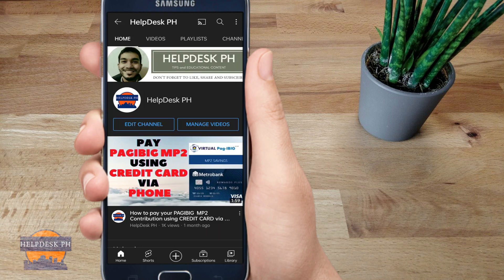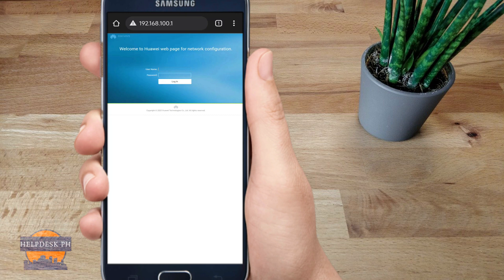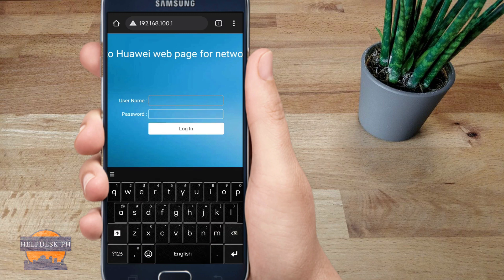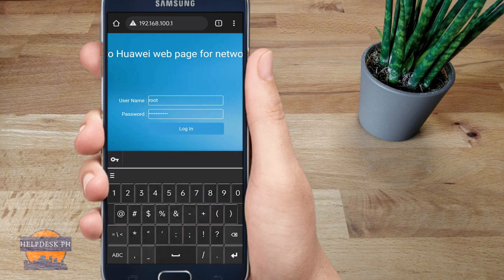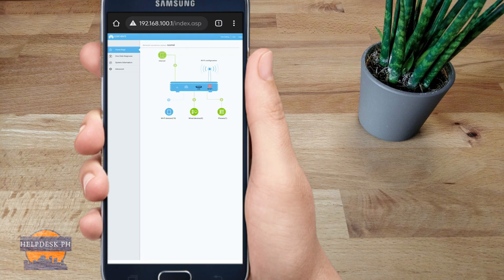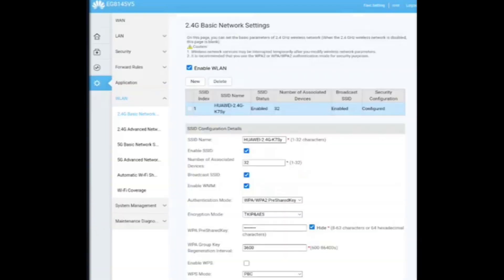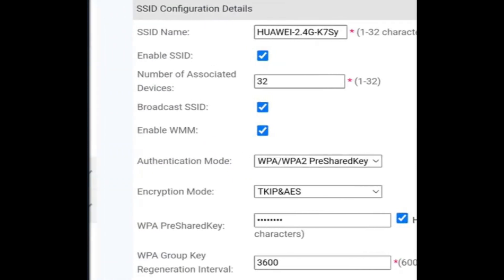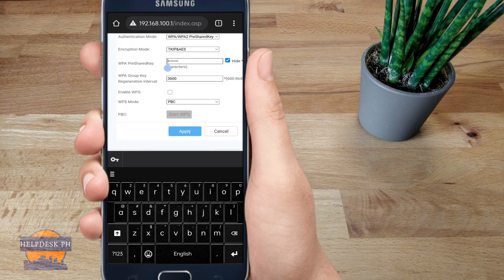How to CHANGE Converge WIFI PASSWORD using CELLPHONE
In this video you will learn how to change your Converge wifi Password.

Kung may tanong pa kayo o may hindi naintindihan. Icomment nyo lang sa baba at sasagutin ko lahat yan.

First step is check nyo model ng router nyo para malaman ang default username and password.